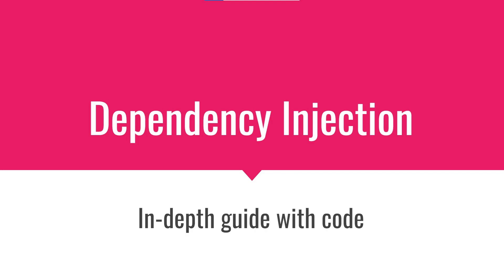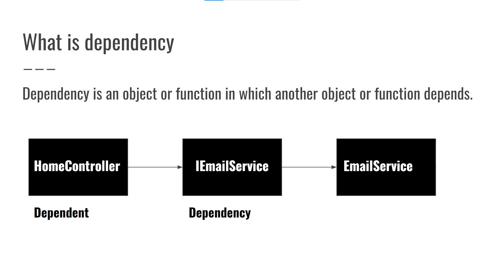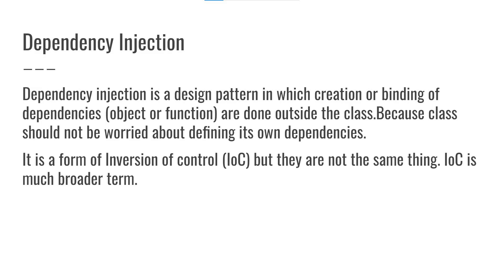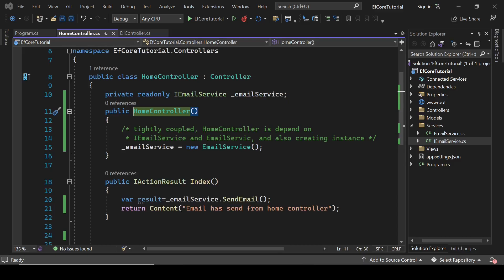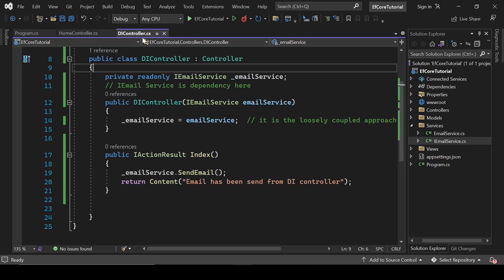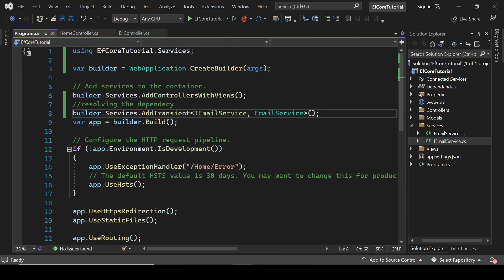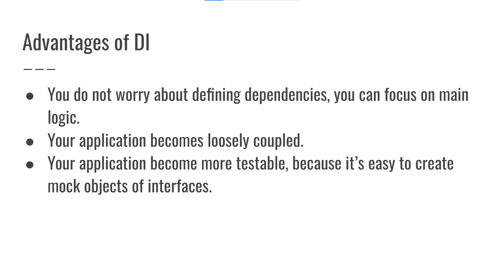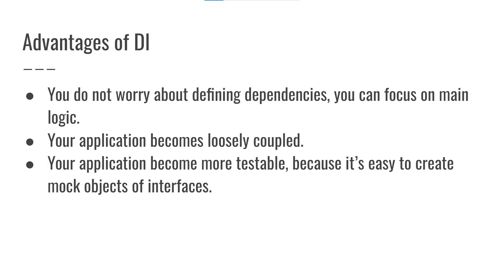Dependency Injection in .net core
It is a tutorial about dependency injection (DI). You will learn what is dependency injection, what are the benifits
of dependency injection and implementing dependency injection in c#. We are creating ioc containers with the help of
dot net core inbuilt DI framework.
Dependency injection is a designing principle by which you dependencies are created or managed outside the dependent
class. Class should not worry about defining its own depency. We will understand this concept with practical example
in dot net core mvc application.
Chapters:
00:00 Introduction
00:11 What is dependency?
00:26 What is dependency injection?
00:54 Tightly coupled component
01:17 Implementing dependency injection
01:44 Advantages of dependency injection